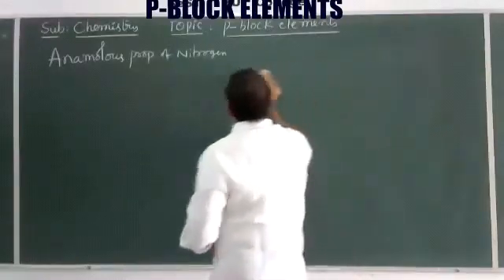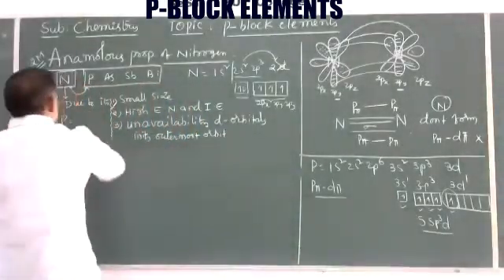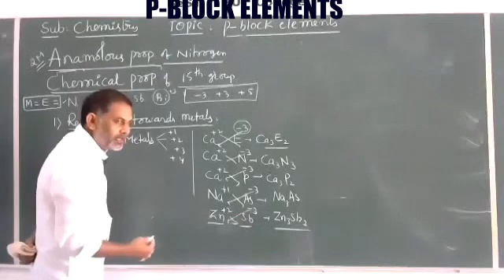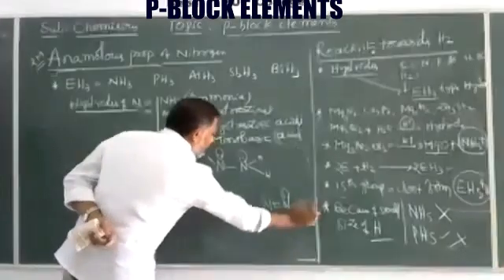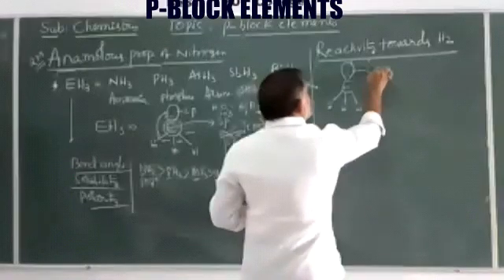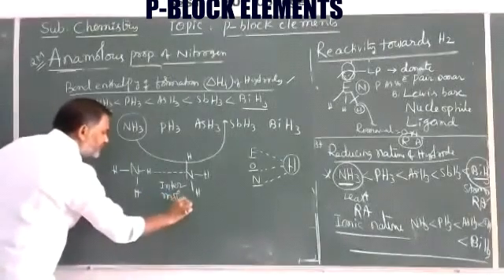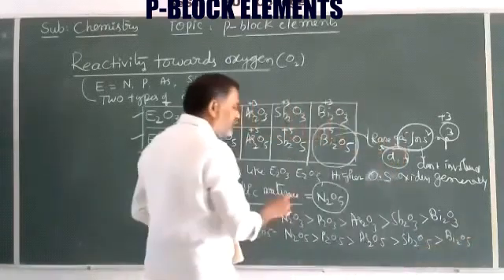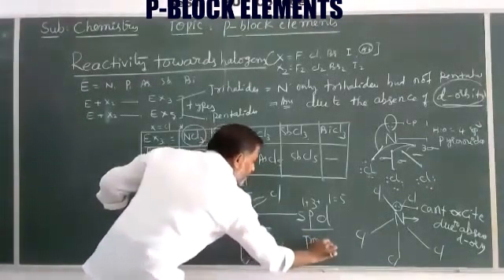CLASS 12th CHEMISTRY||CHAPTER 7 P-BLOCK ELEMENTS||SESSION#3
Anomalous properties of nitrogen
Chemical properties

NEET -2022 CHEMISTRY MOCK TEST 1 BASED ON CLASS 12th COMPLETE SYLLABUS